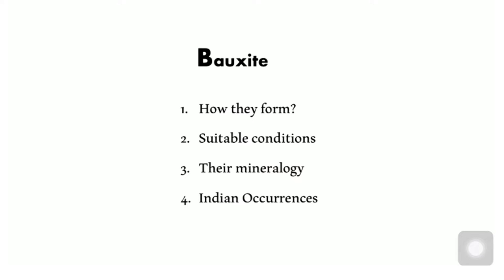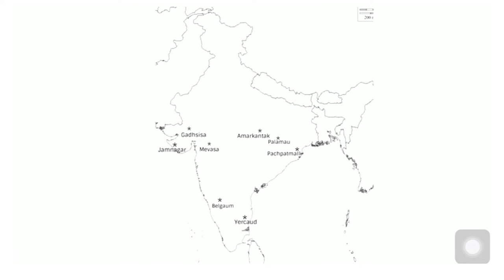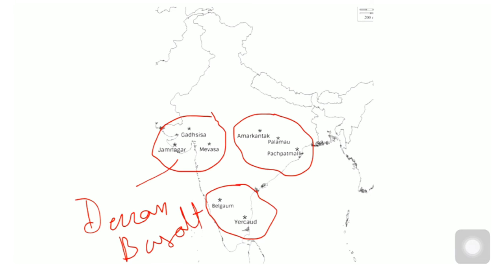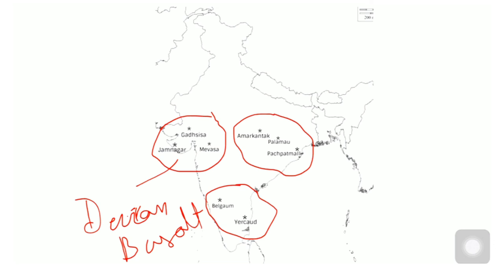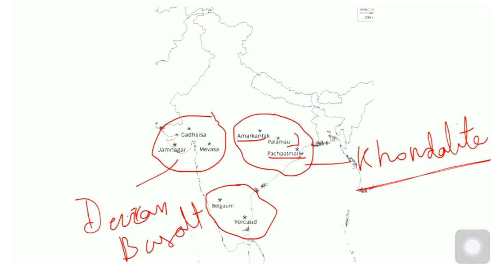Formation of Bauxite|Mode of occurence of bauxite| Indian deposits of bauxite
This video lecture series of studyinggeology.com includes a lecture on 1. Formation of Bauxite
2. Mode of occurence of bauxite.
3. Indian deposits of bauxite.